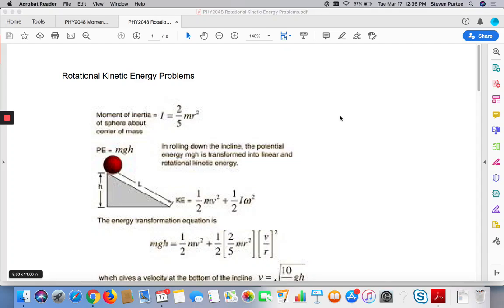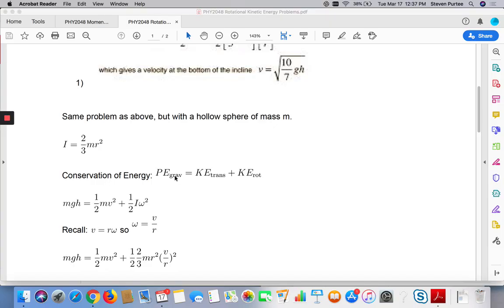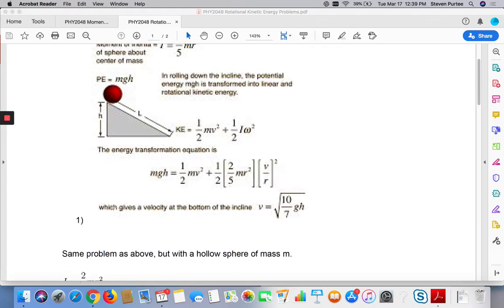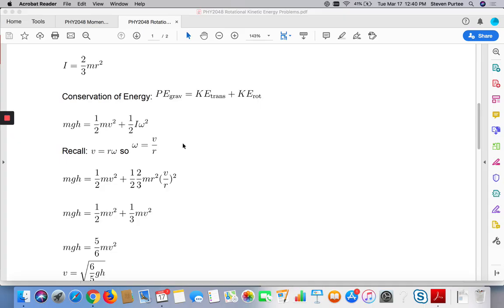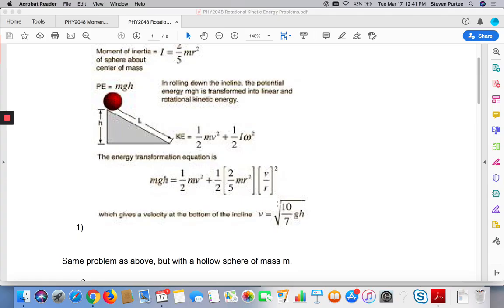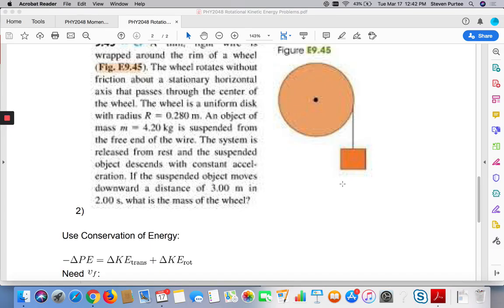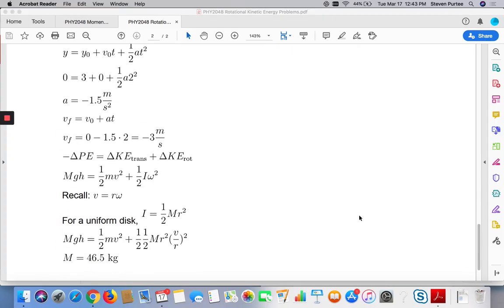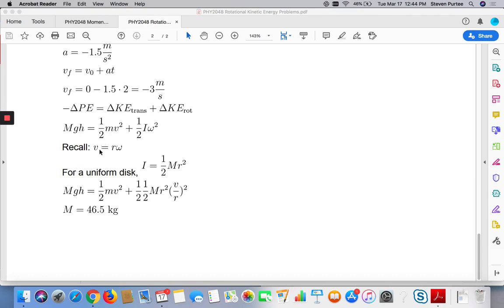Rotational Kinetic Energy Problems